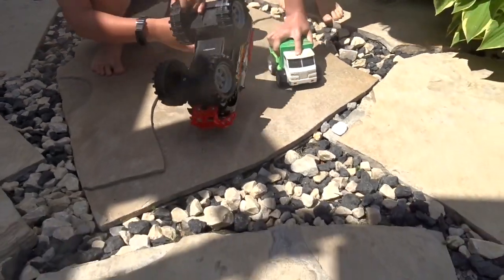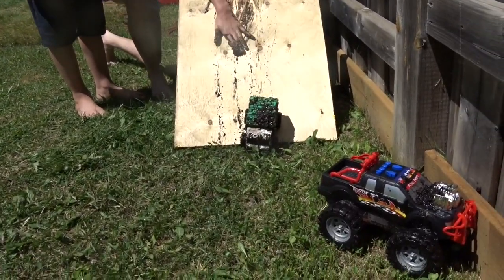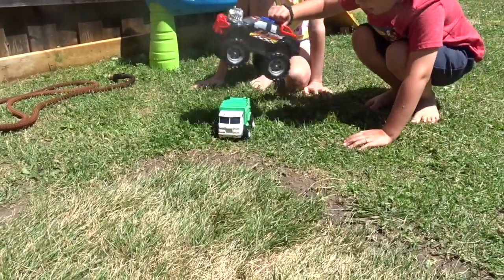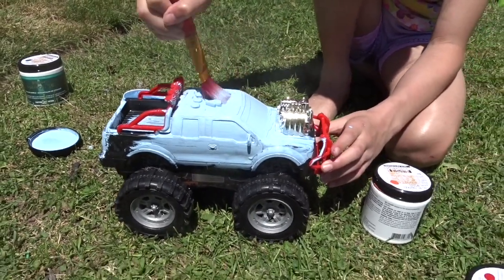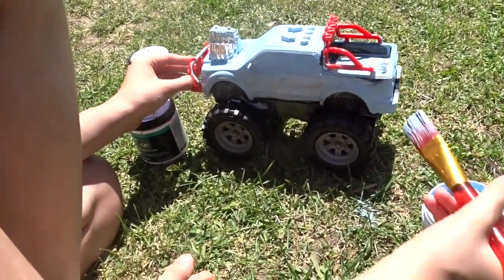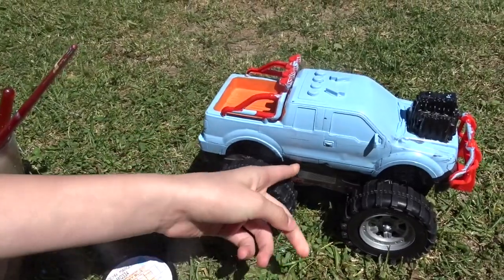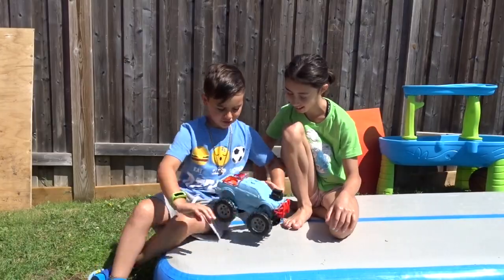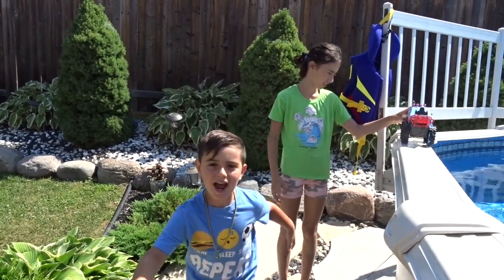English For Kids Videos Educativos Para Criança Trucks For Kids Fun Painting Pretend Play Videos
Hi Everyone in this video I am playing with trucks with my sister and I also asked her to paint my truck. Come snd see if I liked way she painted the truck?
I hope you like my videos because I enjoy doing it for you to watch.